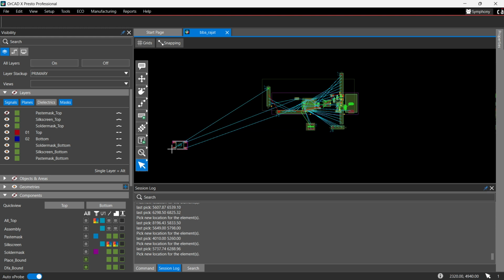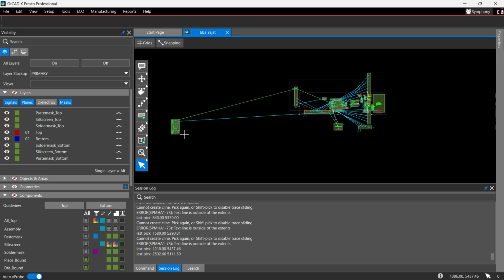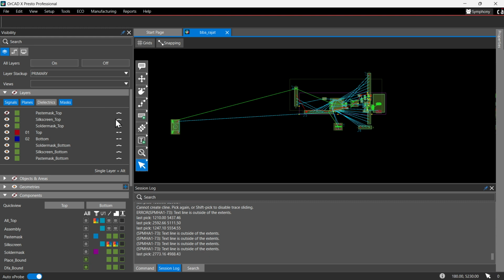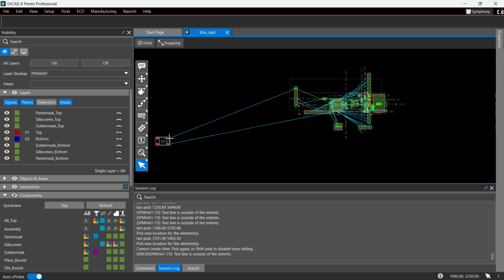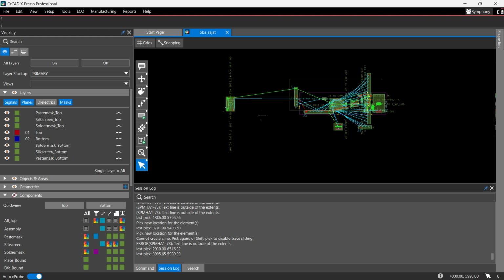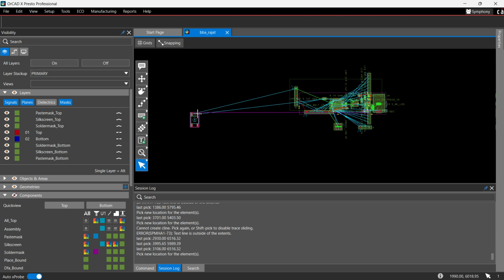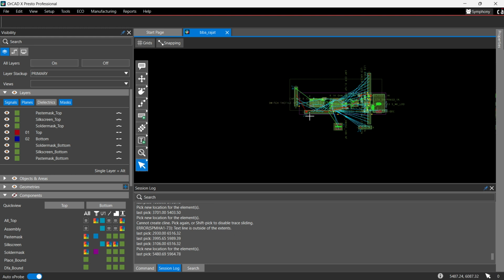OrCAD X - Text outside of drawing extents error - how to fix it